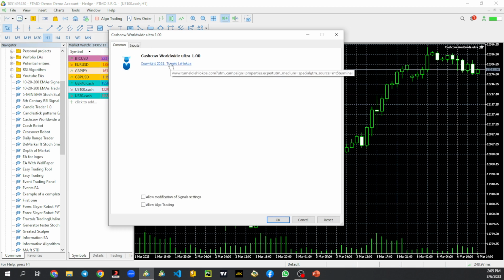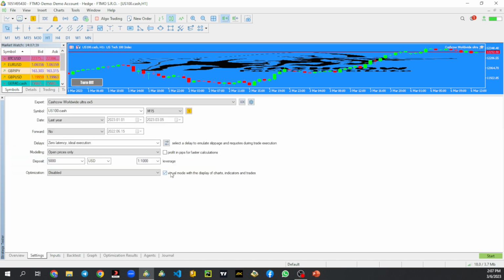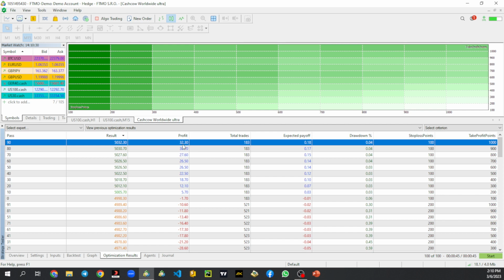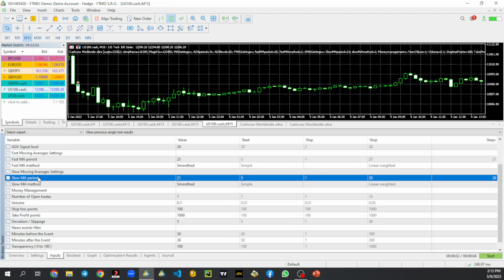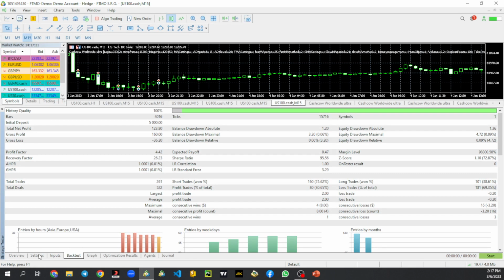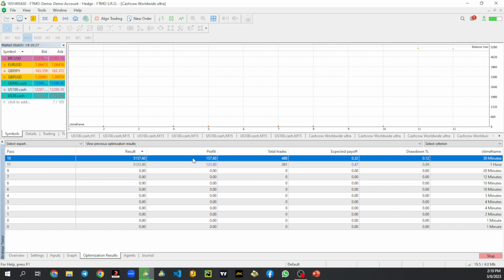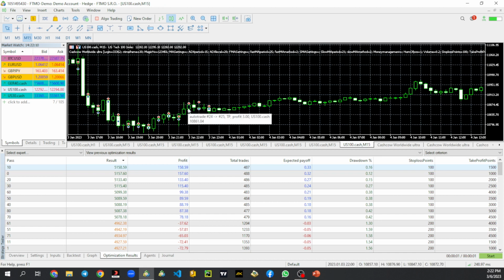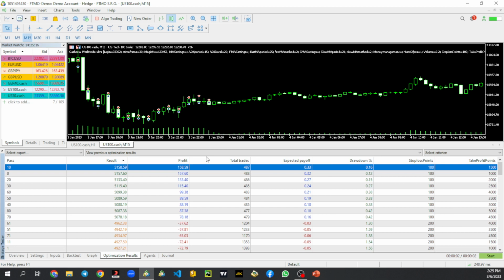How to Use CashCowRobot for Forex Trading: Backtesting and Optimization on MT5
In this video, I'll walk you through the process of backtesting and optimizing your forex trading strategies on MT5. Backtesting is the process of evaluating a trading strategy using historical data to see how it would have performed in the past. Optimization is the process of adjusting the parameters of your strategy to maximize its profitability.

First, I'll explain the importance of backtesting and optimization and how they can help you identify the strengths and weaknesses of your trading strategy. Then, I'll demonstrate how to backtest your strategy on MT5 using historical data and how to optimize it using the optimization tool.

By the end of this video, you'll have a better understanding of how to evaluate your trading strategies and make adjustments to improve your profitability. So, whether you're a beginner or an experienced trader, this video is a must-watch!